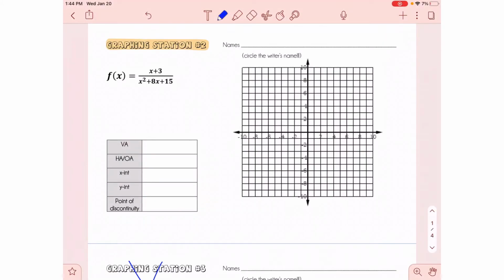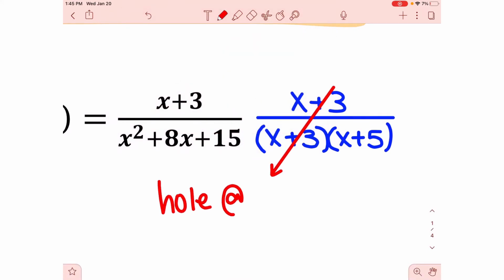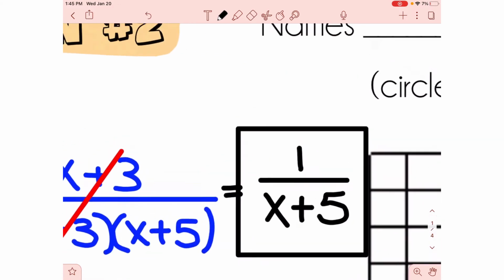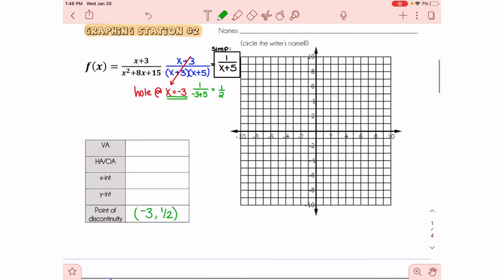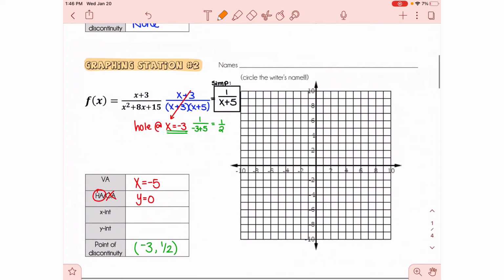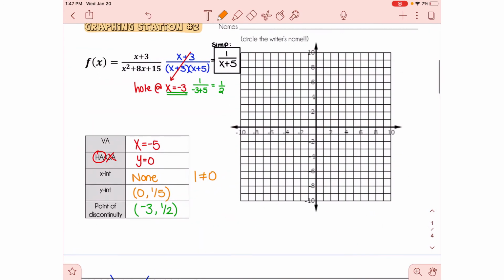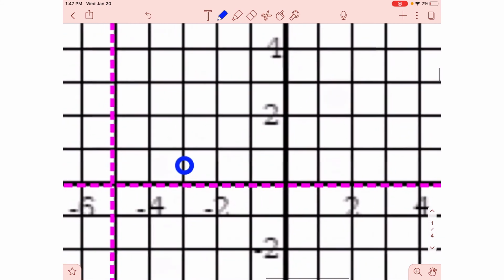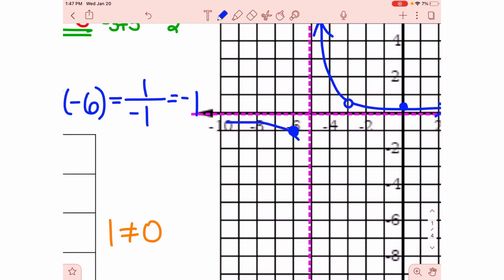Rational Graph with a hole example!